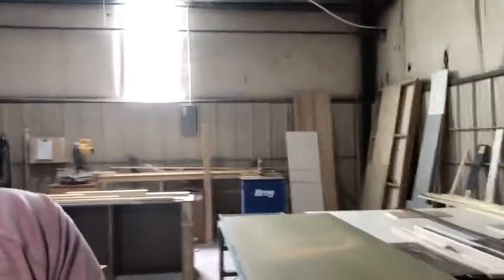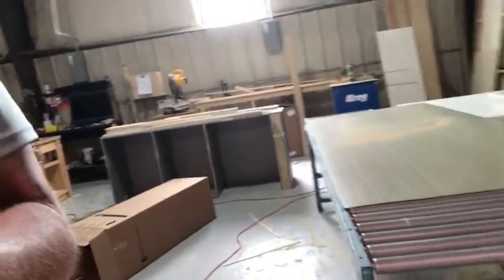How Much Is Your Cabinet Shop Worth?